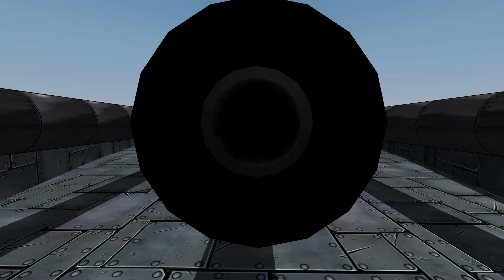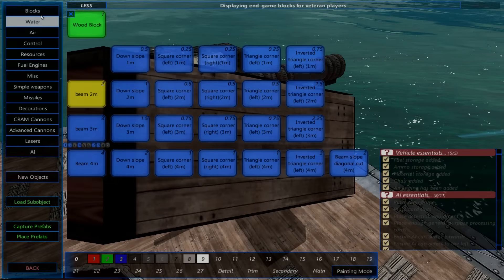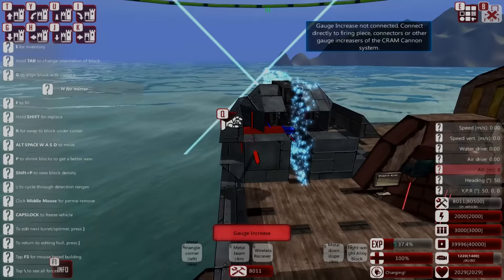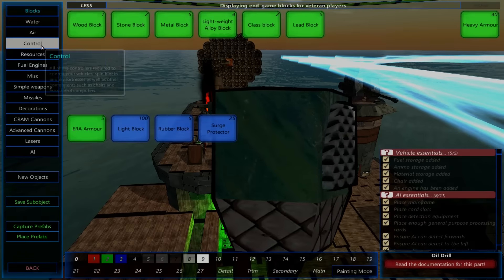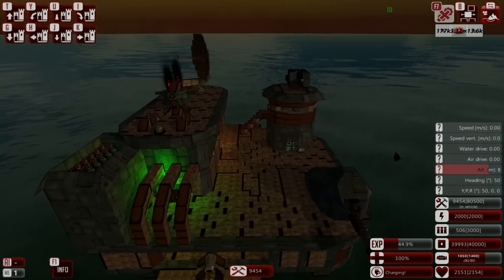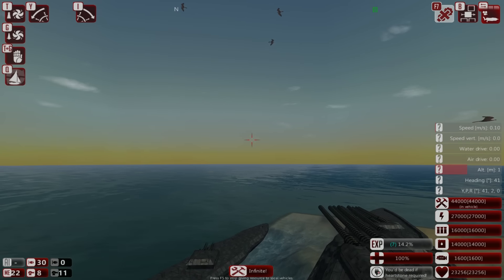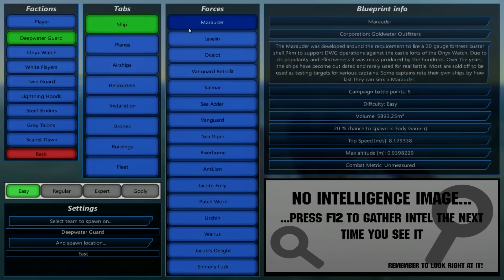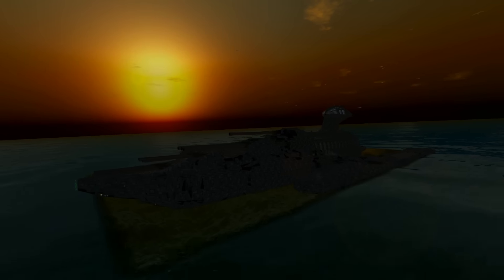From The Depths - E02 - The SS Valkyrie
So iv'e been practising since last week, and this is what i've come up with.